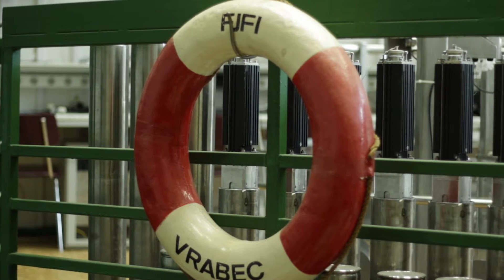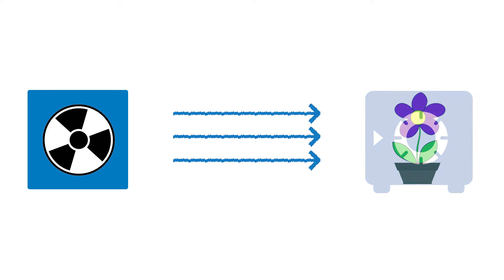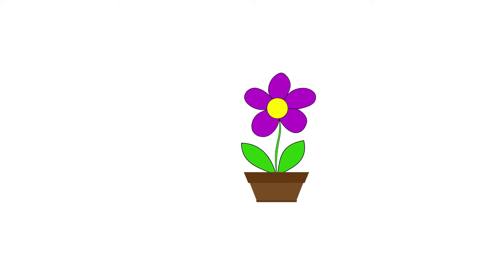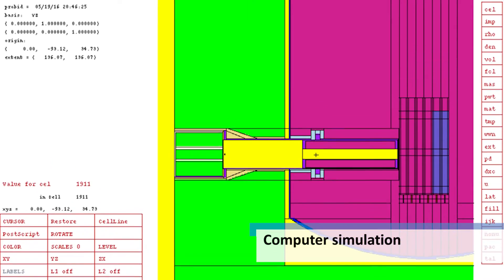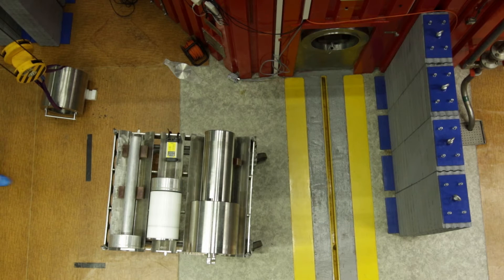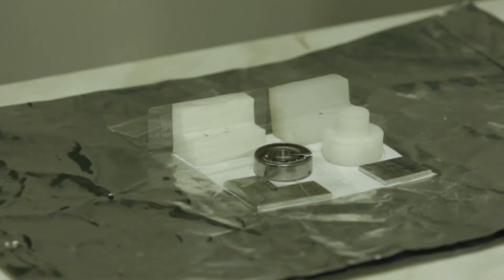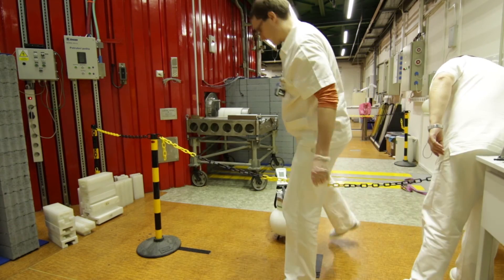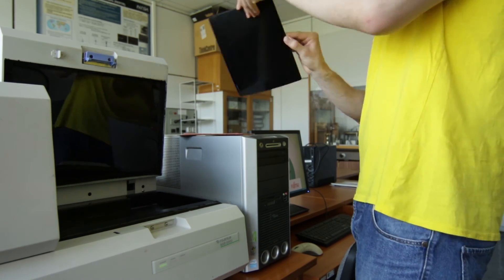Neutron Imaging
Neutron imaging at the reactor VR-1.